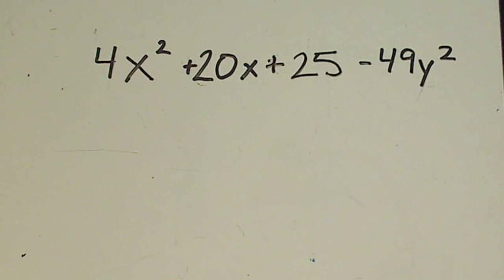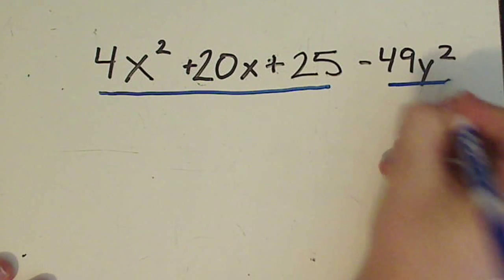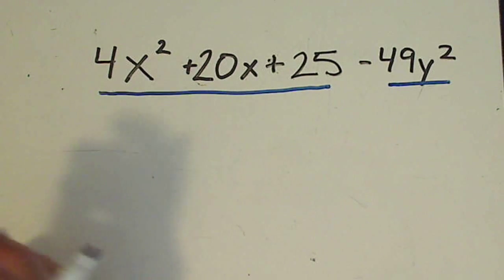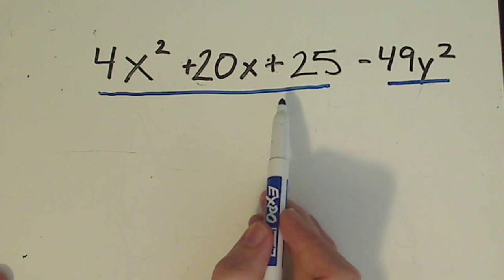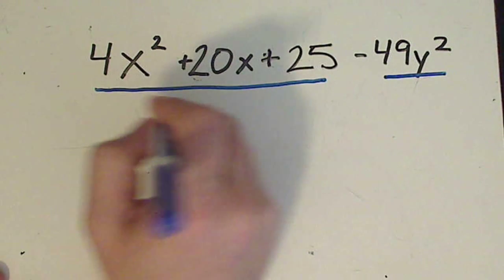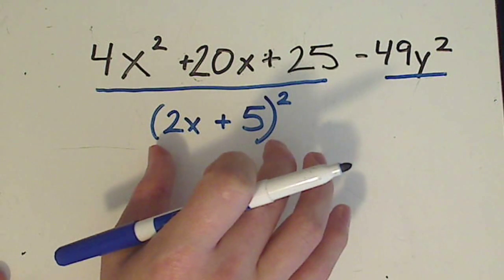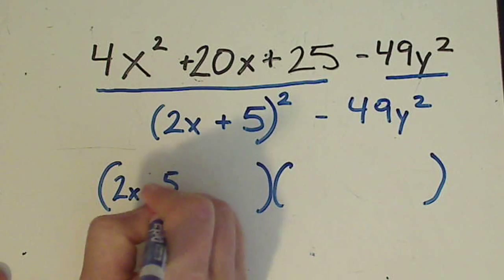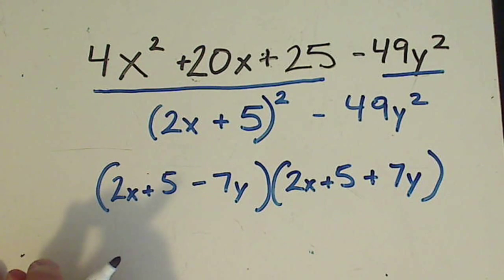algebra - polynomials - factoring - example 19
I show a rare example of factoring. It's when you have 4 terms and a difference of squares.